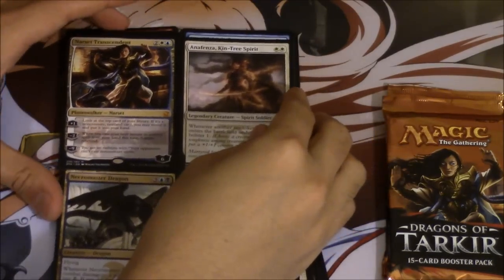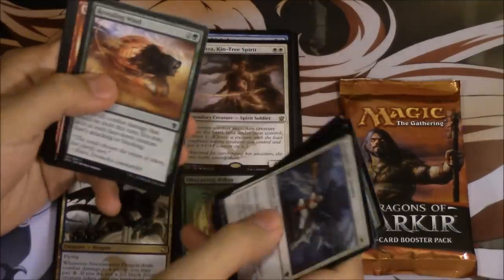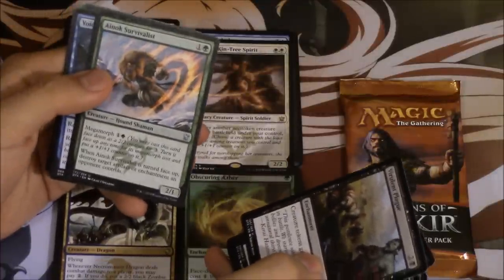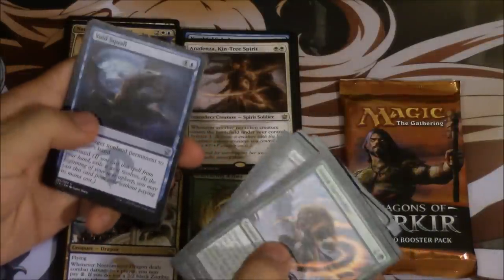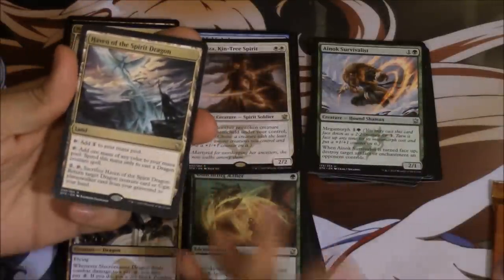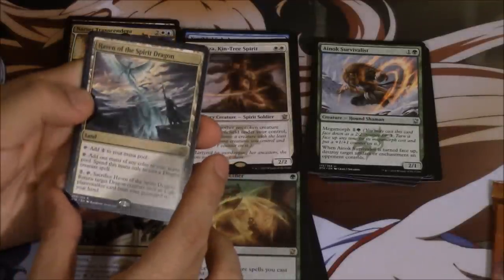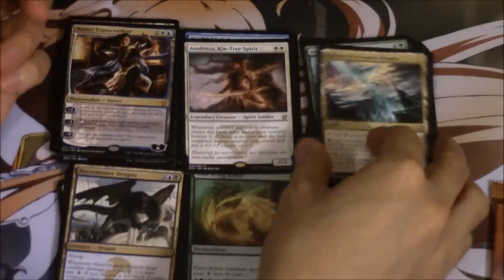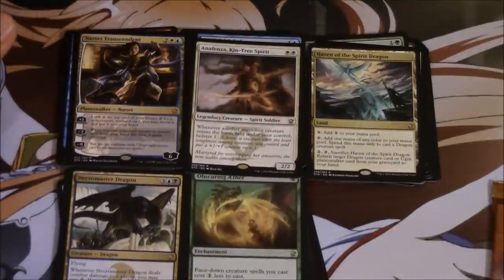Dragons of Tarkir Pack a Day Opening 5